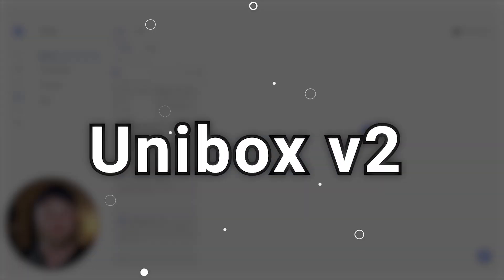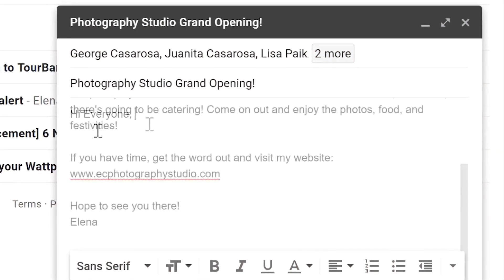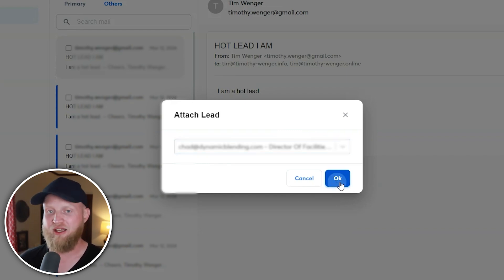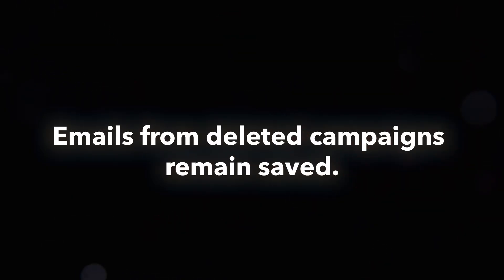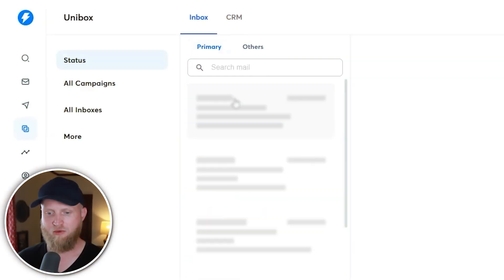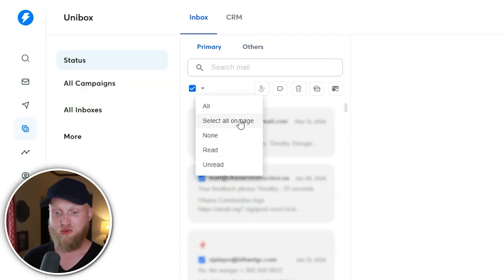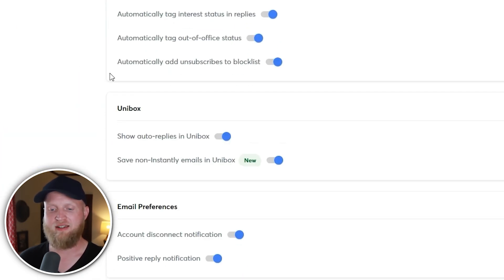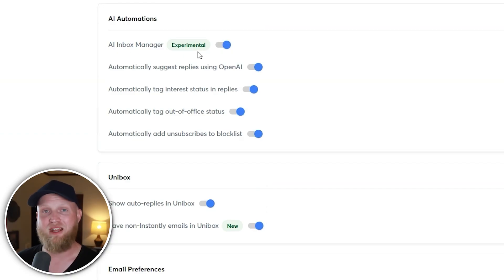This NEW Tool Makes Inbox Management EASY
Discover the power of cold email with our latest breakthrough tool designed to simplify your inbox management like never before. Whether you're diving into cold email marketing for the first time or looking to refine your cold email strategy, this video is your ultimate guide.

Learn effective cold email templates that engage and convert, and master cold email lead generation tactics that fill your pipeline with quality leads. Our cold email tutorial covers everything from crafting compelling cold emails to cold emailing best practices that get results.

If you're targeting b2b lead generation, our insights will help you connect with decision-makers effectively. And for those in cold email or any service-based industry, discover how to use cold email to get clients with precision.

Don't miss our cold email training section, where we delve into how to write cold emails that open doors. Plus, our email management tips will keep your email inbox management efficient and stress-free.

Whether you're interested in cold email outreach, cold emailing new clients, or simply looking to enhance your lead gen efforts, this video has everything you need to succeed with cold email.